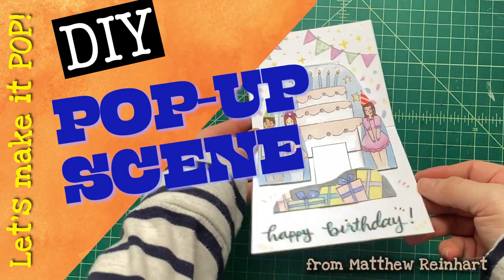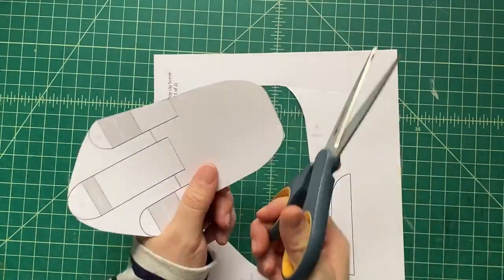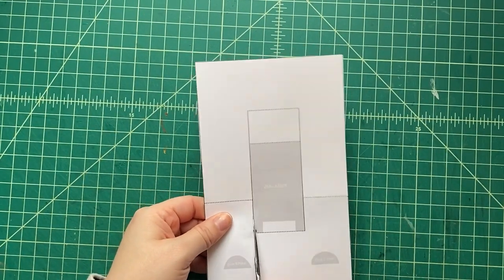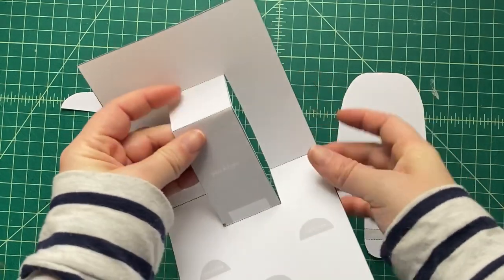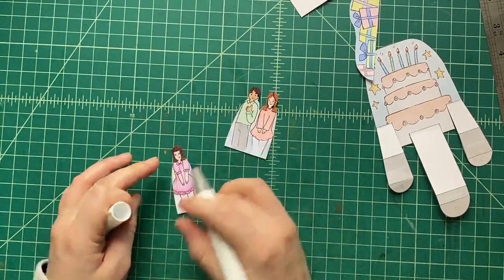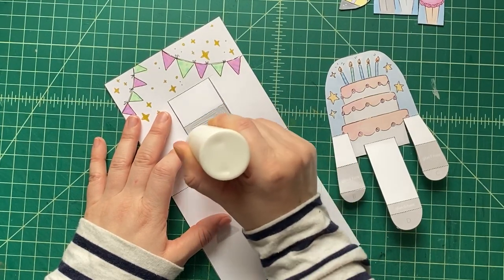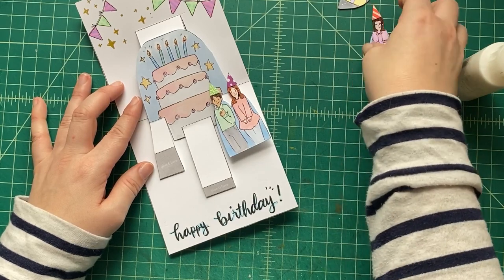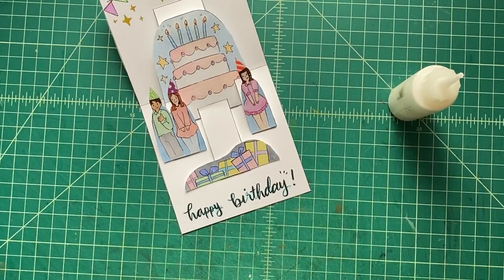DIY Pop-Up Scene from Matthew Reinhart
Our DIY pop-up craft is all about what YOU wanna make pop this week! Feel free to join me - you can assemble this simple pop-up diorama scene and turn it into whatever you'd like.  Maybe it's for a birthday, maybe it's for a friend - who knows?  It's all up to your own imagination!

Send me pictures or videos of your crafts! I want to see them.

Tag me in any photos you would like me to see on the social media links posted below. Just make sure, if you are a kid, that you ask for a parent's permission first before you post.Send me any requests for future crafts below in the comments below please!If you liked making this pop and want more, be sure to LIKE and SUBSCRIBE can find me on...